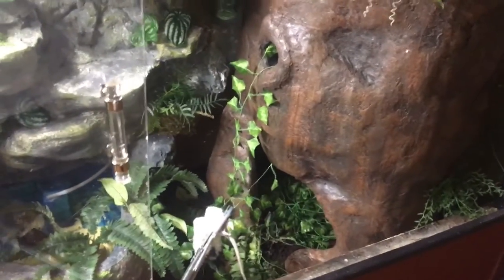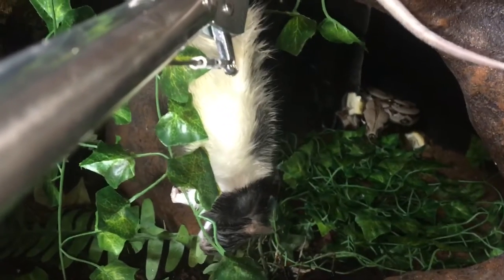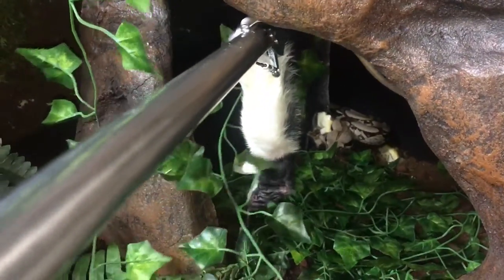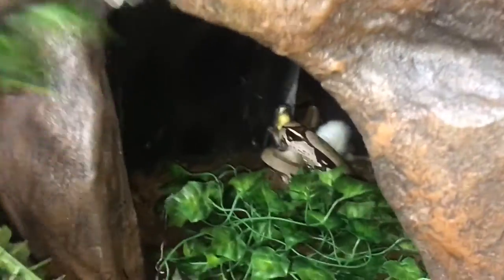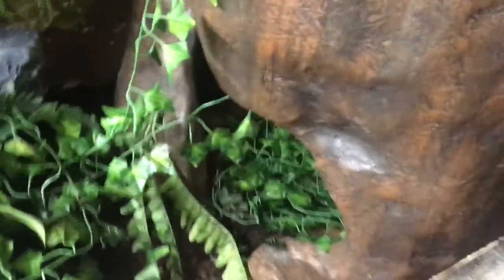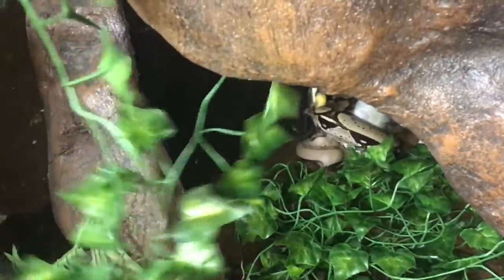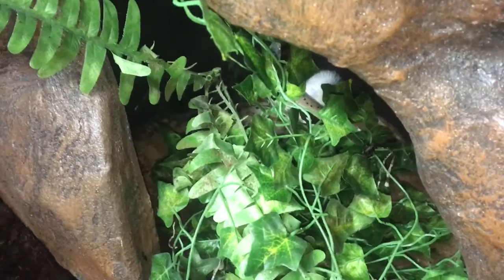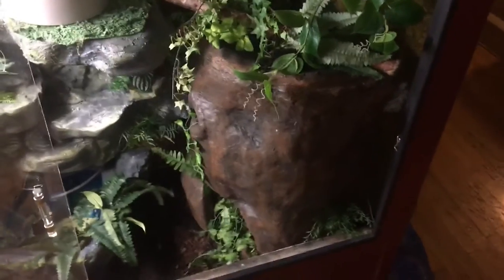Red tail boa feeding (bcc)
My Venmo for those who want to support my channel. all the money donated will go back into upgrading the enclosures, as well as making improvements to my YouTube so I can get better equipment and provide more detailed formulated formatted content. All of your support means the world to me!

Feeding my 5.5 year old 6’2 female Suriname red tail boa constrictor. She’s roughly 6 lbs of pure muscle. Nowhere near overweight or underweight. She gets a smaller sized large rat, around 7 oz whereas the anaconda gets 9-10oz since she is 7’6. They both get large rats every 4 weeks from March til August, then a large every 3 weeks until November then they fast, off food completely for the winter. Mid November to late February for now. The last two meals are 2 weeks apart right before he winter fast. Large rats should NEVER be fed every 2 weeks year around or even close to year around. I only do it right before 12 weeks off food. The fasting stimulates growth. Keeps them lean and muscular and healthy. Enjoy.

enclosure built by habitat and design pet supplies: link to his Facebook